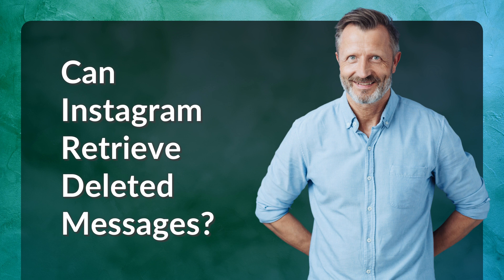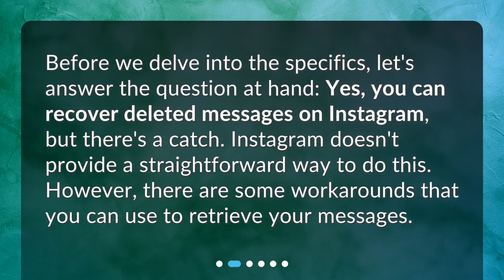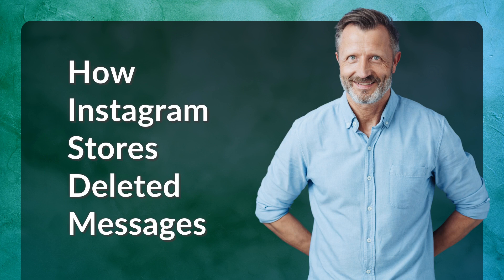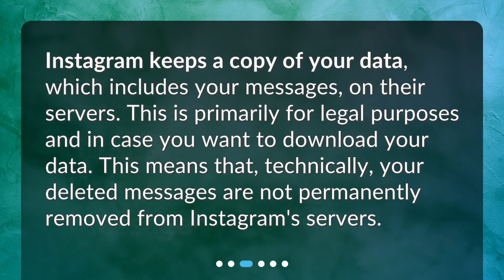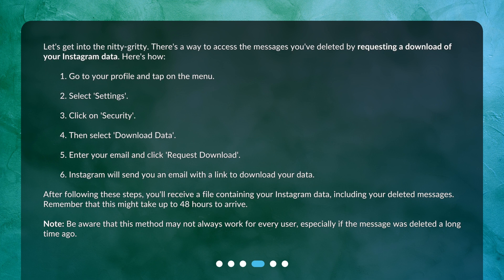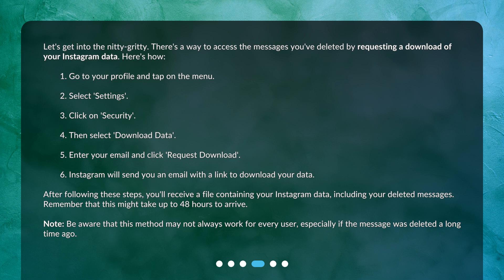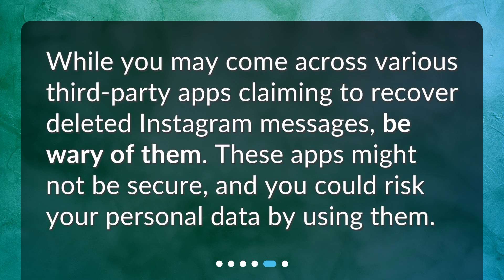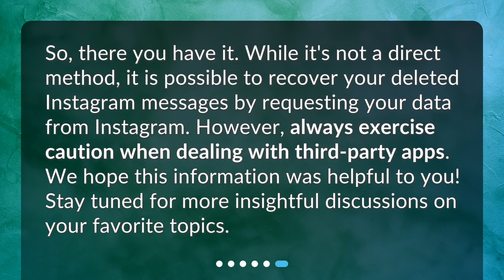Is it possible to recover a deleted message on Instagram?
Recovering Deleted Instagram Messages: Is it Possible? • Did you accidentally delete an important Instagram message? Don't worry, we've got the solution! In this video, we'll answer the burning question: Is it possible to recover a deleted message on Instagram? Learn how to access your deleted messages and avoid risky third-party apps. Watch now to never lose an important conversation again!

00:00 • Is it possible to recover a deleted message on Instagram?
00:20 • Can Instagram Retrieve Deleted Messages?
00:42 • How Instagram Stores Deleted Messages
01:04 • How to Retrieve Deleted Messages on Instagram
01:59 • Third-Party Apps - A Word of Caution